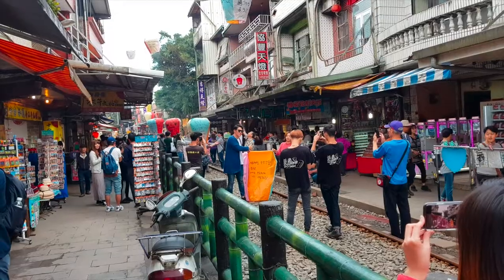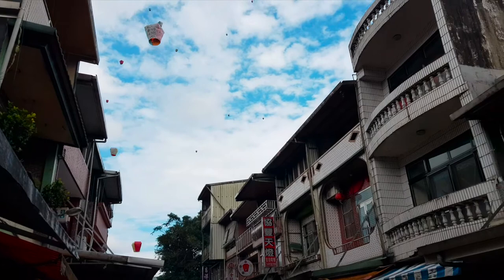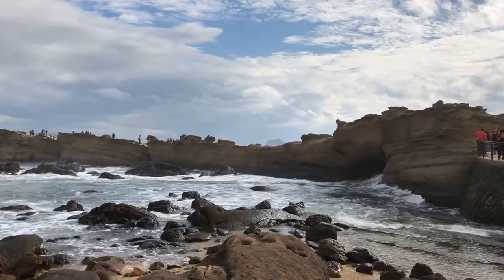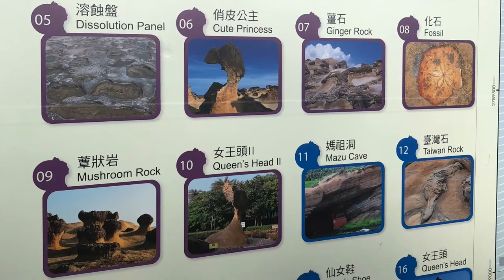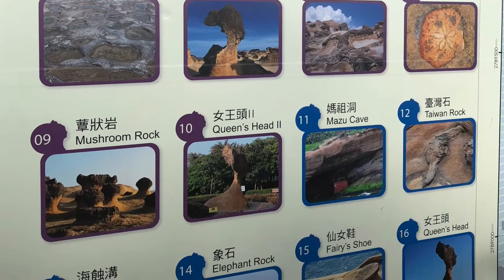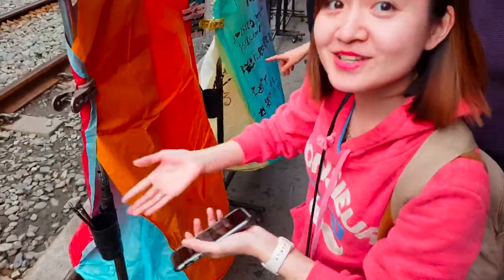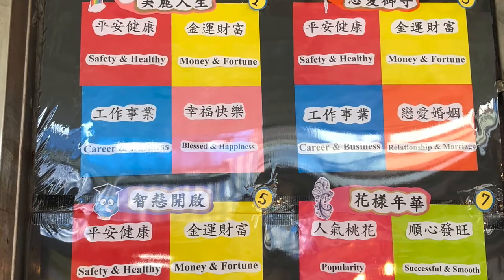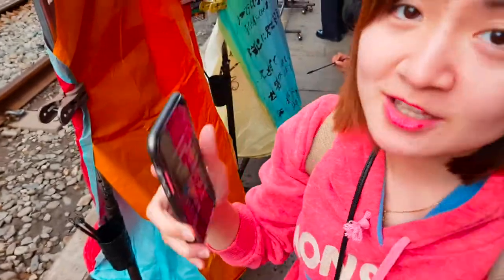Releasing Sky Lanterns | Yehliu + Shifen | Taiwan Travel Vlog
Yehliu Geopark + Shifen Waterfall + Shifen Old street

Icons:
designed by Freepik, Smashicons & Pixel Perfect